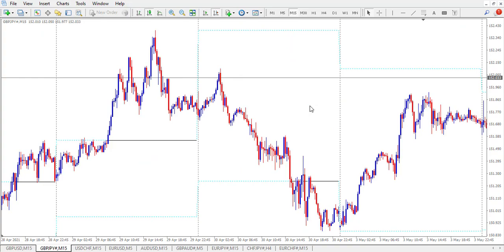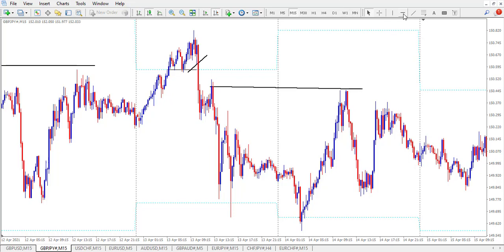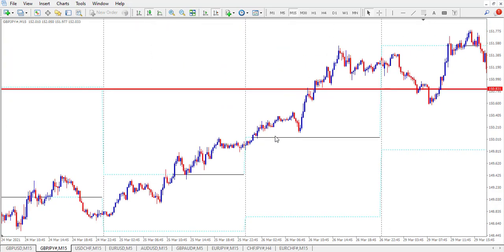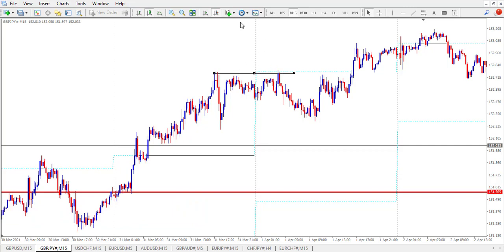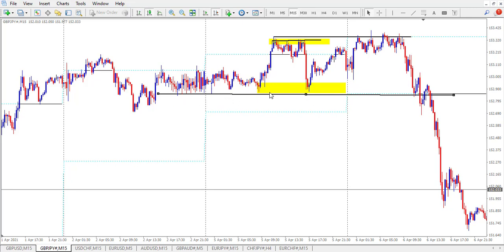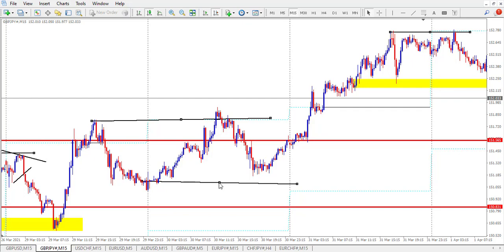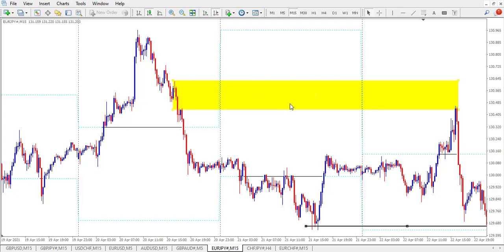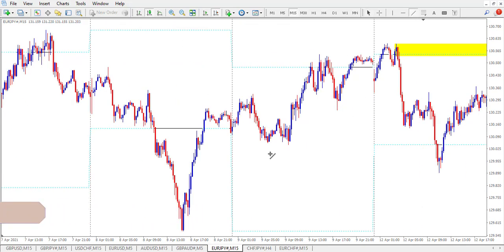Understanding Liquidity In The Forex Market|| When To Close Trades|| Institutional Trading Methods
How To Use Liquidity Concepts To Profit From The Financial Markets.

Double Tops and Double bottoms Secrets You should have learnt from the start.

Join Our Telegram Chat To learn more about this very powerful concept and more!!

Open A Live Account With This Broker For Currencies and Synthetics Indices.

Register Your Deriv Accounts Here for Volatility Indices For those who dont have